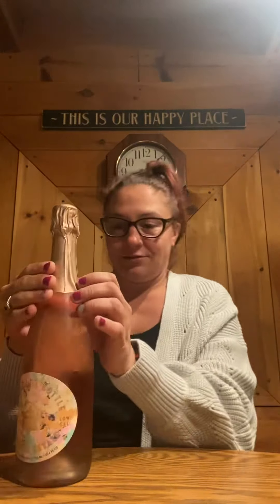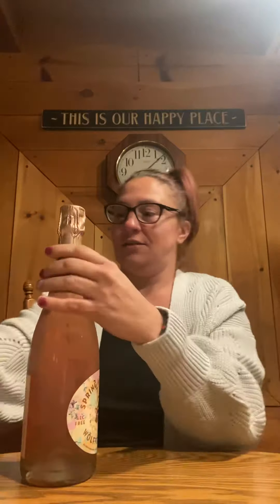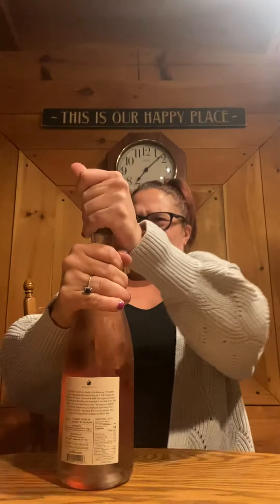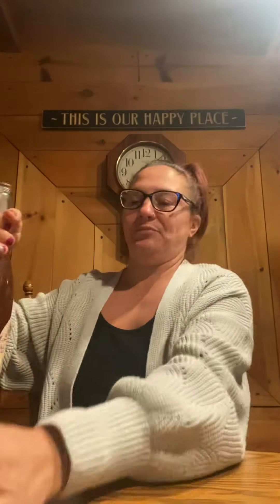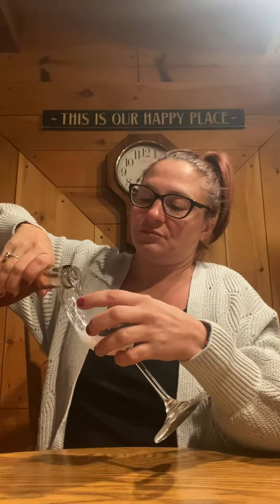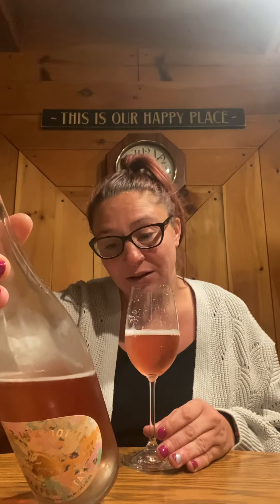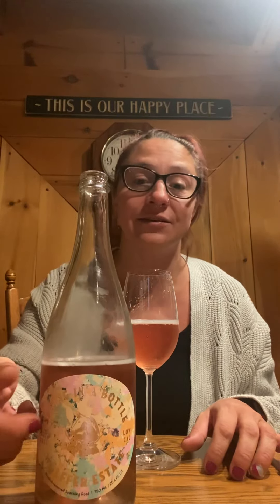Spring in a bottle non-alcoholic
Spring in a bottle is on the menu tonight! I enjoyed this one a lot! Please ask any questions if you have them! Please enjoy! choices enjoy nonalcoholic na kyla-na